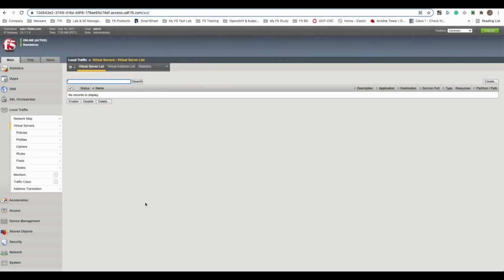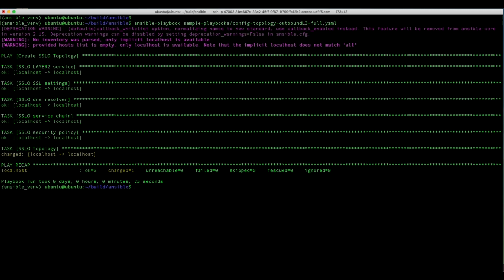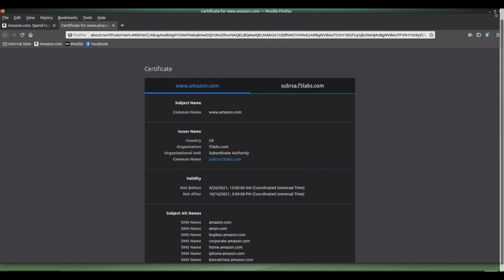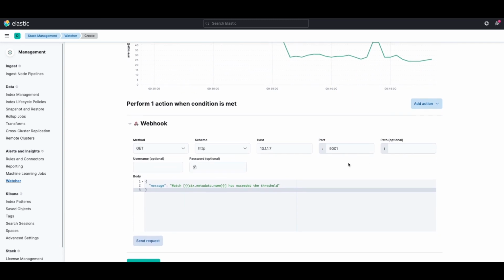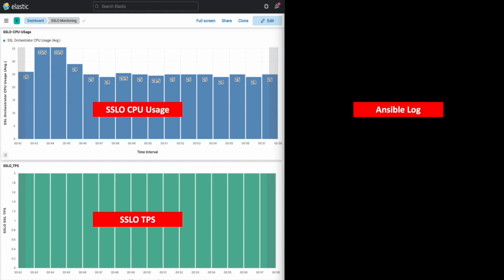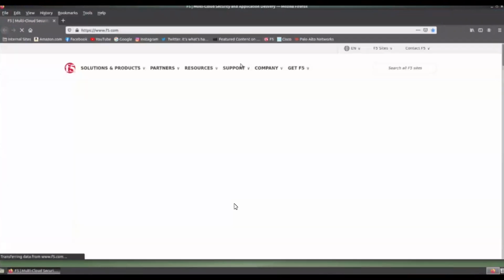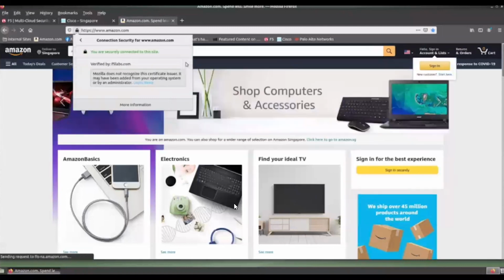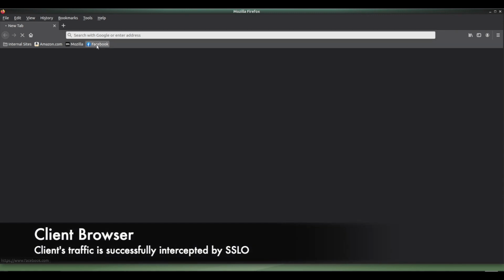F5/Ansible Tips and Tricks: Advanced Topics with SSL Orchestrator and Telemetry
This video explores advanced topics in F5 SSL Orchestrator and Ansible automation. It covers the integration of SSL security automation with Ansible, focusing on the setup and configuration of SSL Orchestrator. The presentation highlights the absence of a deployed topology and demonstrates the use of L3 outbound traffic management. Viewers will gain insights into optimizing security workflows and enhancing telemetry capabilities within their network environments.